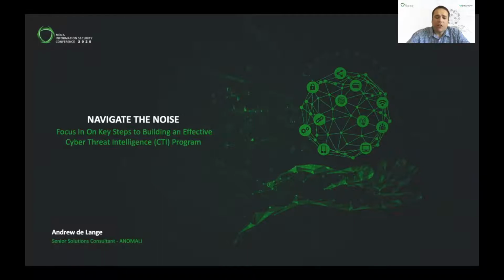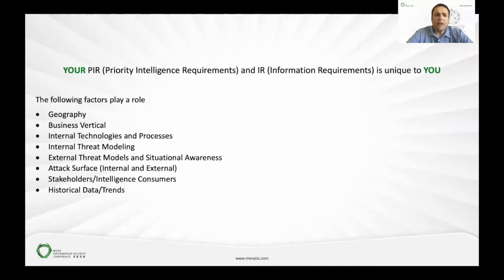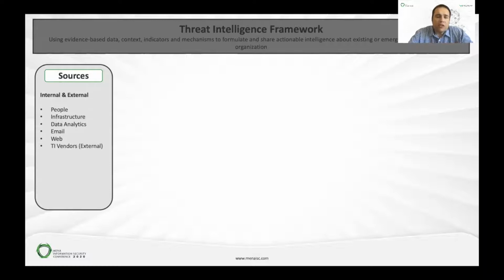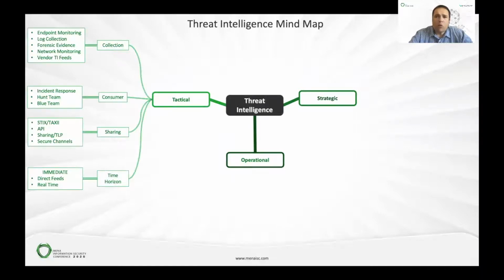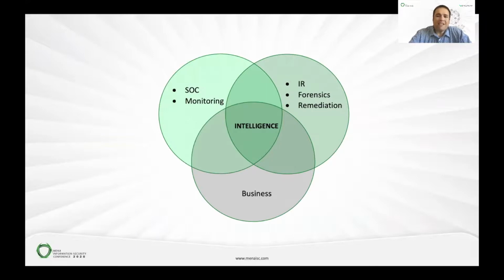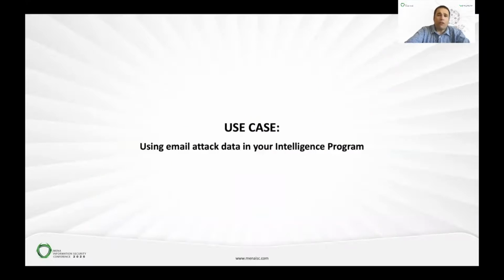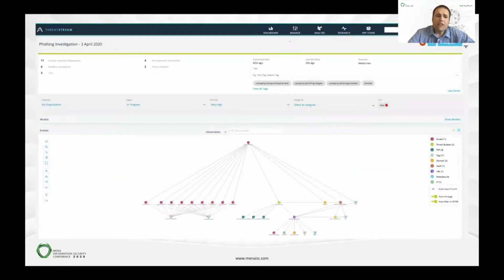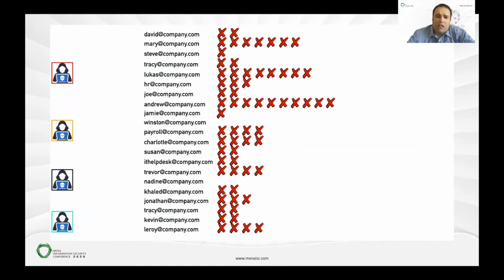Andrew De lange - Anomali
Navigating the Cyber Threat Intelligence Noise

Focus In On Key Steps to Building an Effective CTI Program

We all want better threat intelligence, but it’s not an easy task to build a CTI program and deliver it considering all the moving parts, people, processes, and technology. Sure, you need to gather the data, but how do you separate intel and priorities from the noise? How do you turn this into actionable information that improves the security of your business?

In this insightful webcast, Andrew de Lange of Anomali will discuss:

Why understanding security threats is a must-have for today’s enterprises
How to overcome challenges and turn data into actionable intelligence
The keys to creating an intelligence-driven security culture
The relationship between the tools and the people within a mature CTI program

Figure out how to navigate away from the noise and into a program that fits your security team—join the session.